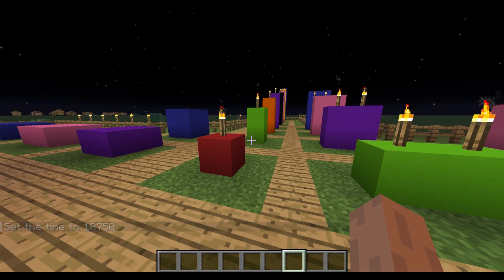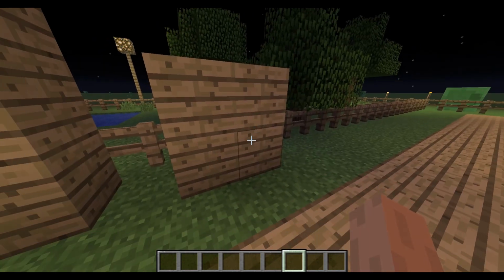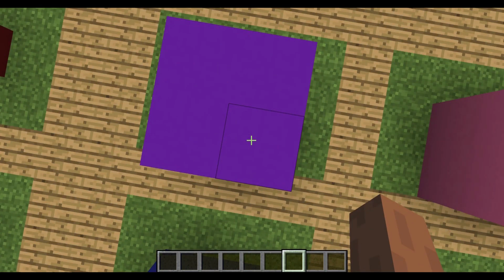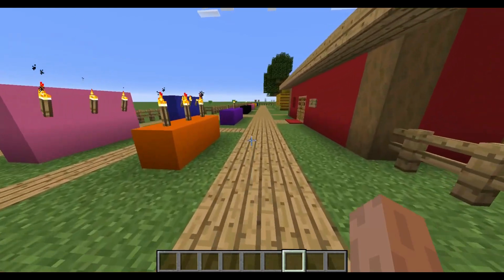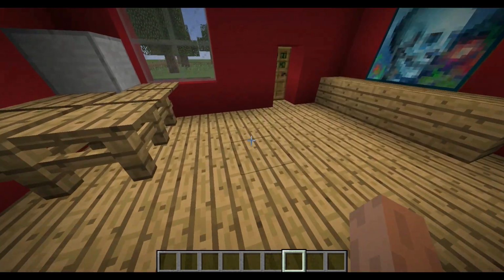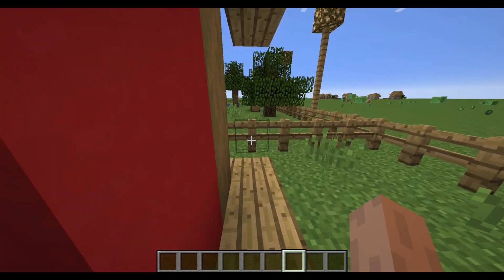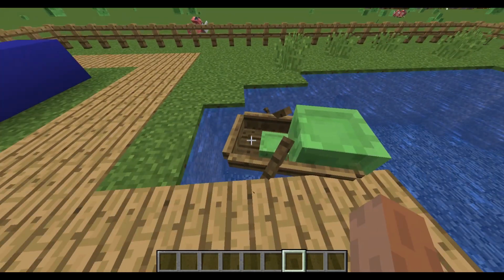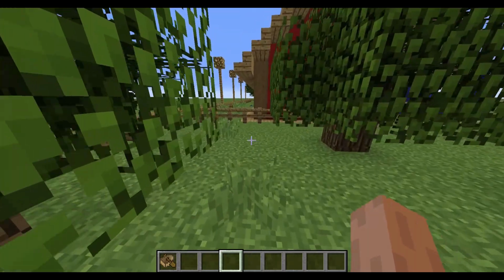Pirate Island Part 5: Minecraft Number Shapes Segment 1